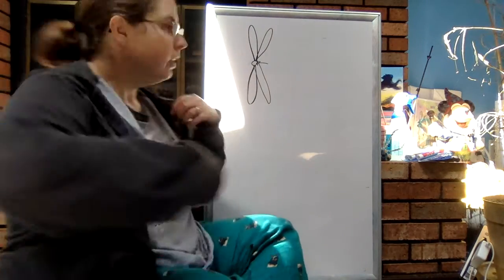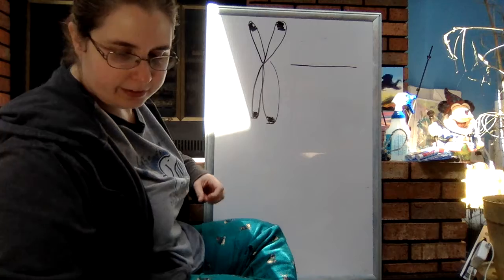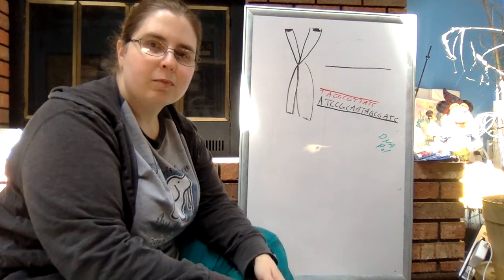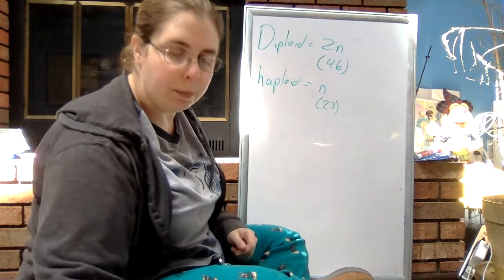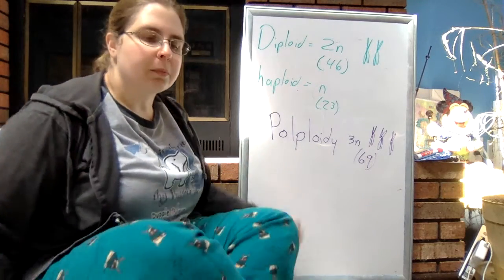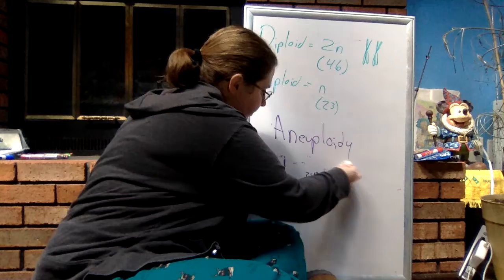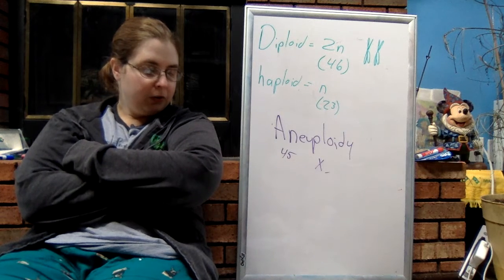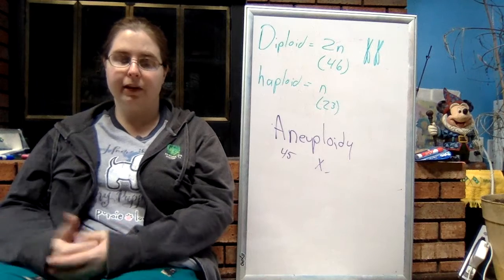Science in Pajamas - Chromosomes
Review of chromosomal structure, number, and assorted conditions associated with atypical chromosome numbers.